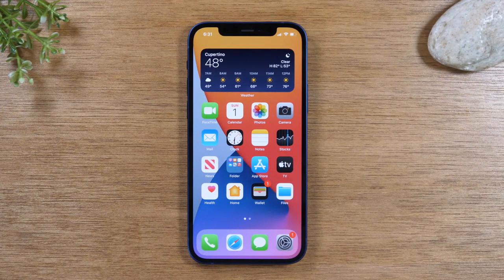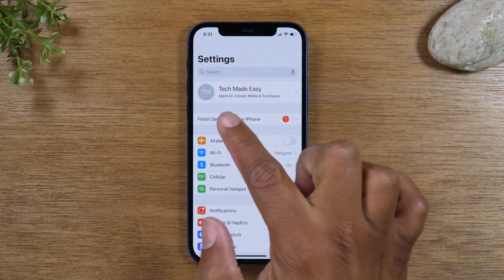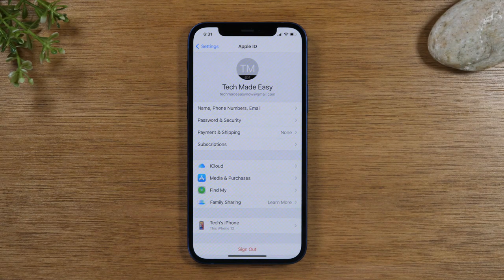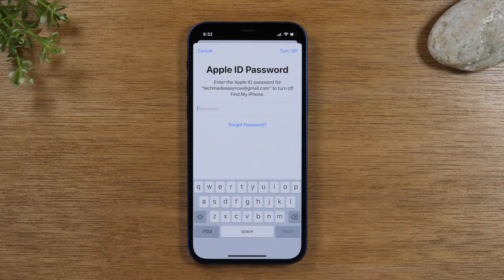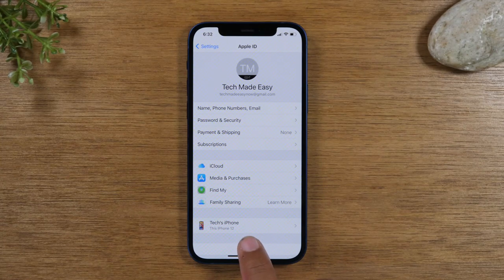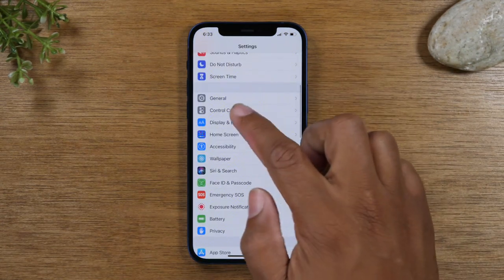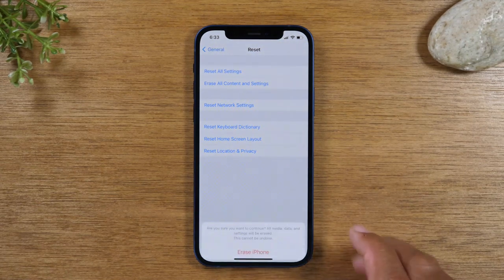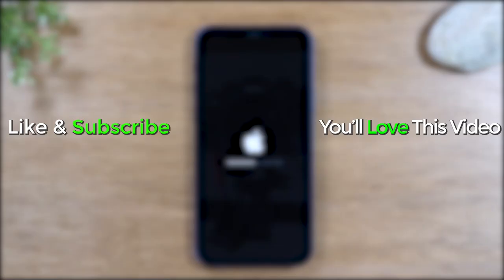How to Reset iPhone 13 Back to Factory Settings | How to Turn Off Find My iPhone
This video is a quick tutorial on how to turn off find my iphone, how to sign out of icloud and apple account, erase data, and how to reset the iPhone 13 back to factory settings.

Video Timeline
00:00 - Intro
00:20 - How to Turn Off Find My iPhone
01:26 - How to Sign Out of Your Apple ID and iCloud Account
01:38 - Final Step to Initiate the Factory Reset

[Description Tags]
iPhone 13
Apple iPhone 13
iPhone 13 Reset
how to reset back to factory settings
iphone 13 factory reset
iphone 13 master reset
how to reset the iphone 13

Apple iPhone 13 Reset
Apple iPhone 13 Factory Reset
iPhone 13 Erase
Apple iPhone 13 Erase
how to factory reset iphone 13 iphone 13 turn off find my iphone